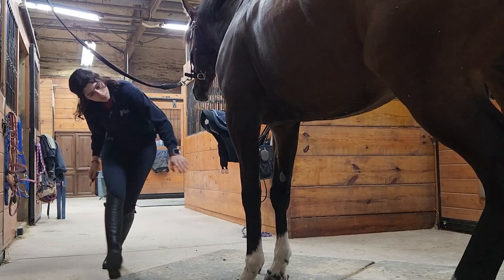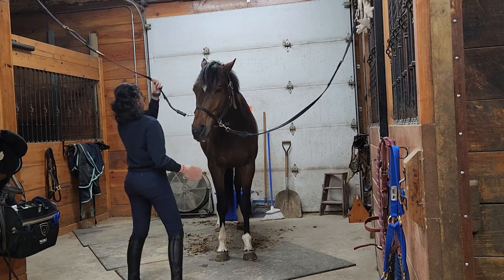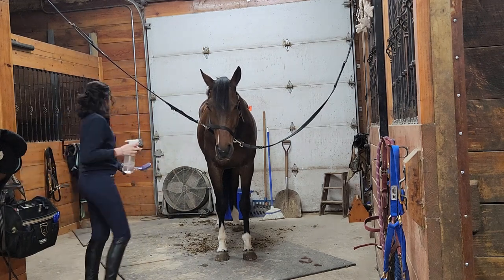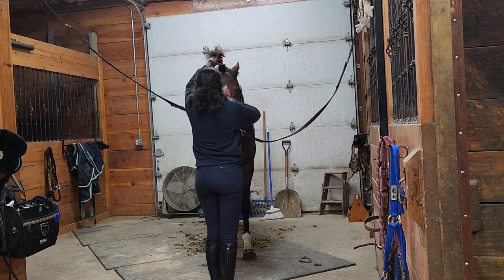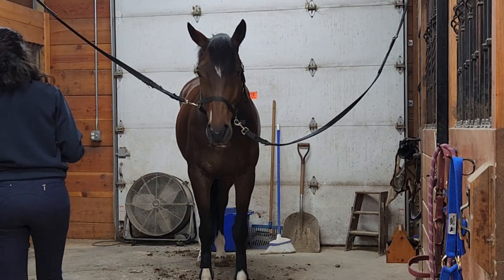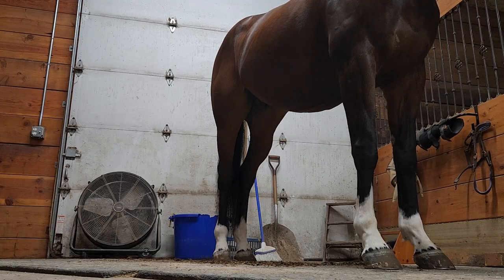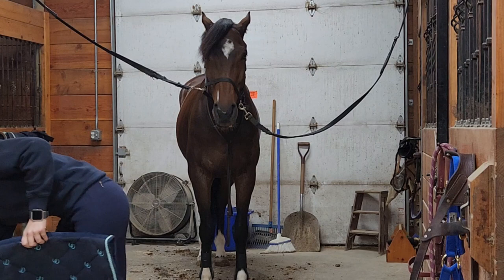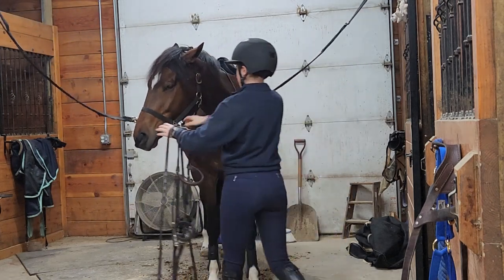Groom & Tack Up With Me // Barn Vlog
Here's an inside look at my daily grooming routine! Also, HUGE thank you for all the support and 50 subscribers!!